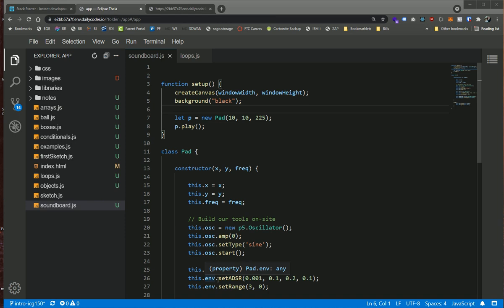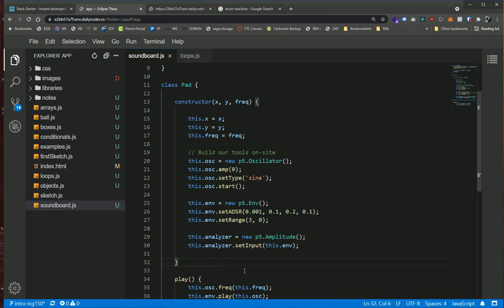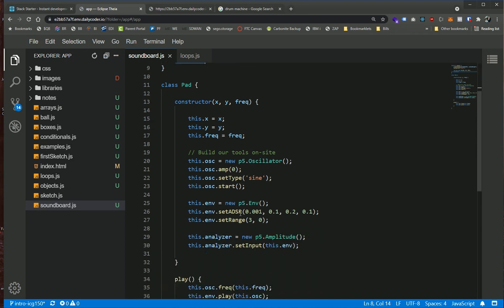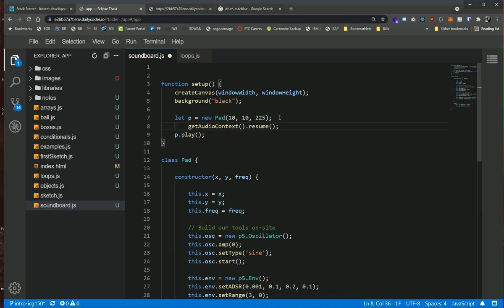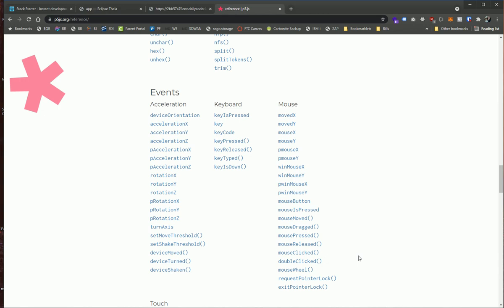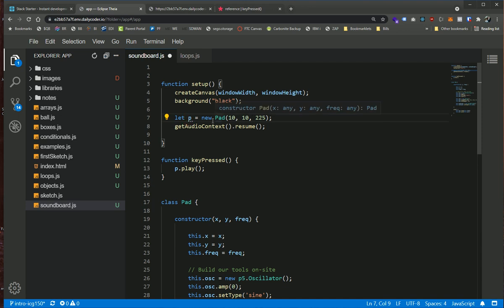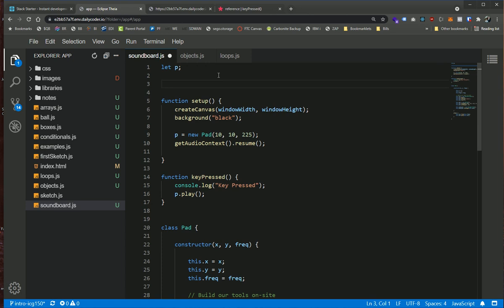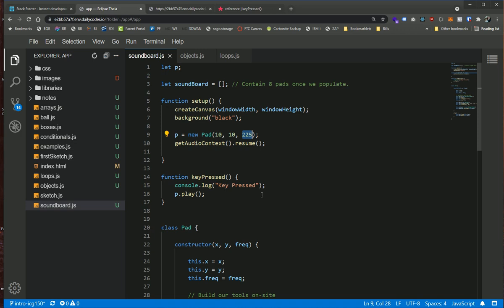ICG-150 - Describing a Drum Machine Pad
In this lesson, we review some of the core concepts of OO programming. We approach this through the idea of a drum machine pad and synthesizing sound with the p5js sound library.